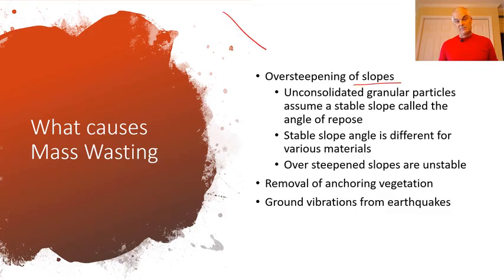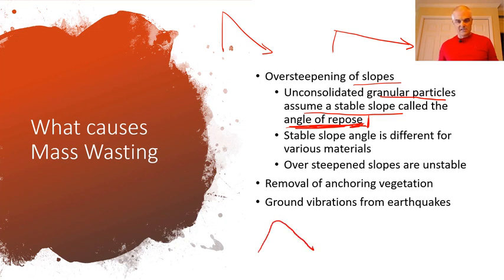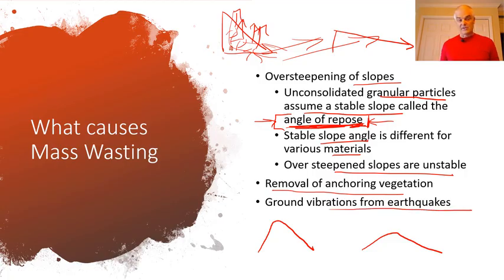Triggers to Mass Wasting Events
Mass Wasting - the quick erosion of material is triggered by a variety of factors. Learn about these in the upcoming video.

Jon has written and co-authored eleven books that have been translated into thirteen languages. In 2002, Jon received the Presidential Award for Excellence in Math and Science Teaching; in 2010, he was a Semi-Finalist for Colorado Teacher of the Year. He serves on the advisory board for TED Education. He teaches full-time science and assists with staff development at Houston Christian High School in Houston, Texas.